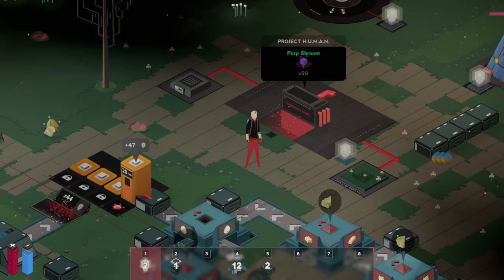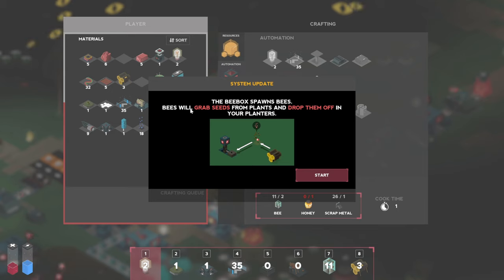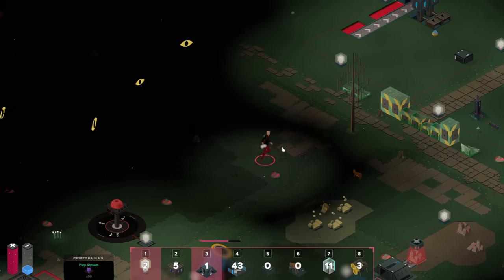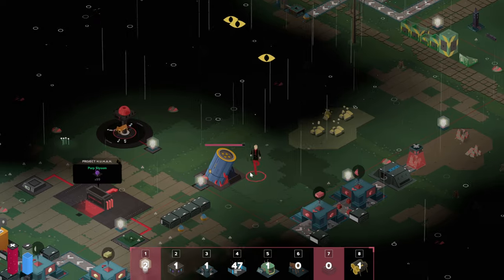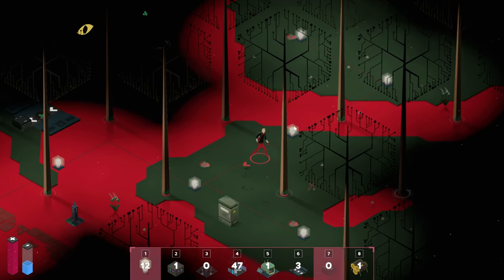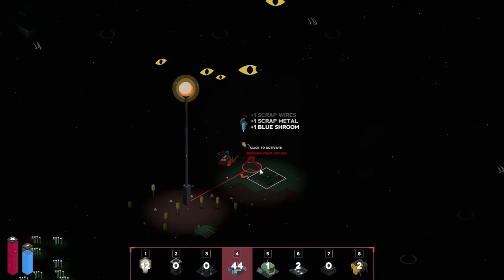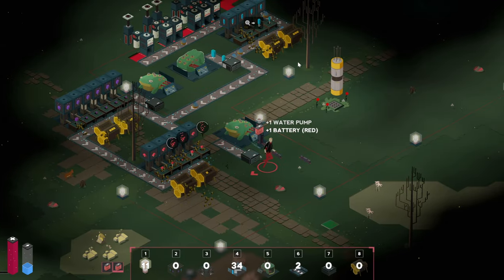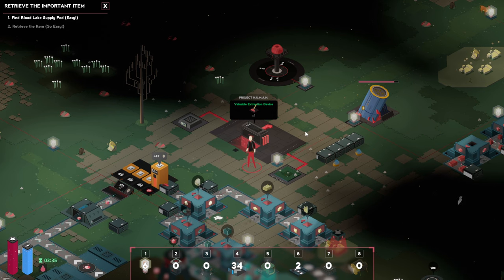The Solution to Automated Mushrooms is Beehives - ATRIO - E05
Reading description is definitely something I should do more often. Even though it took a while, I still managed to, eventually, figure out that beehives are the solution to automated mushrooms.

Atrio is a survival game set in a cyberpunk inspired post-apocalyptic world. Bend nature to your will by capturing and exploiting the creatures and environment to help you survive at all costs. The many threats and challenges you will face are too difficult to handle on your own, you must build, automate and optimize your systems to keep the world at bay to stay alive.